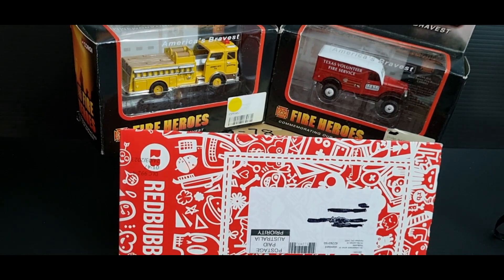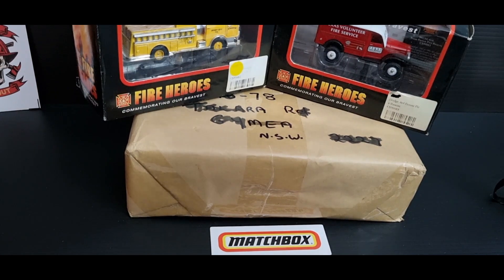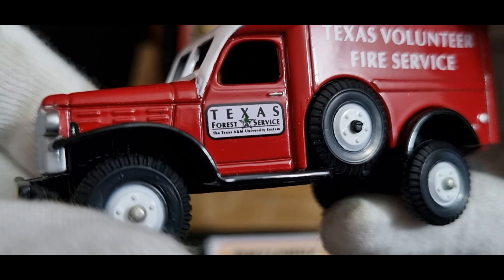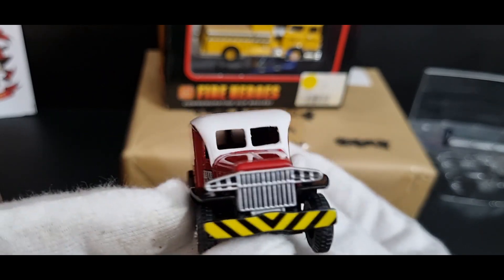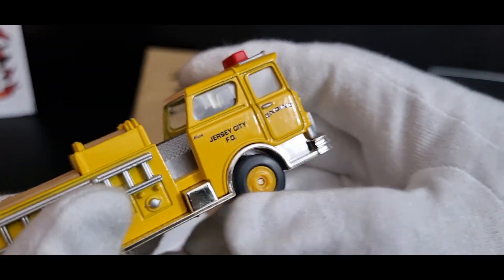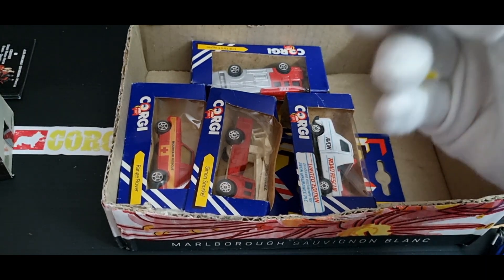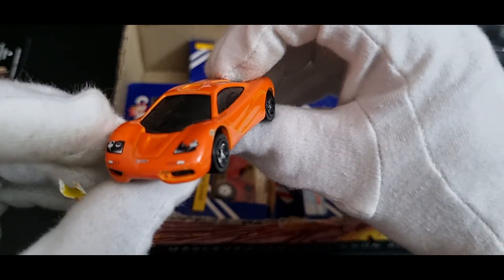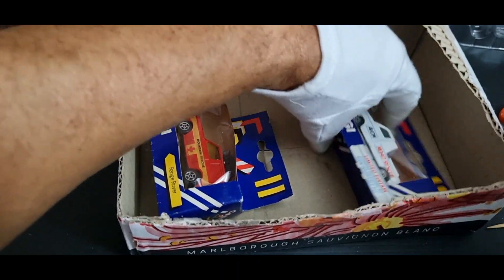"New Arrivals... Ep 7"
Dodge 4x4, and a Mack pumper from Corgi, and also a bunch of Corgi Juniors.